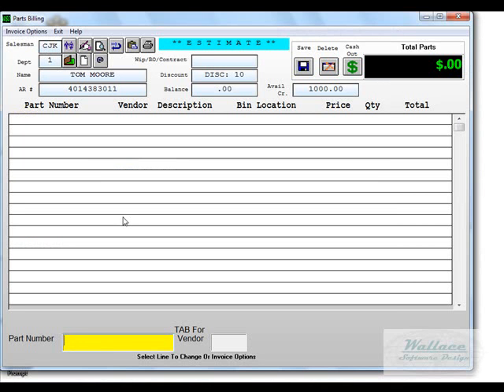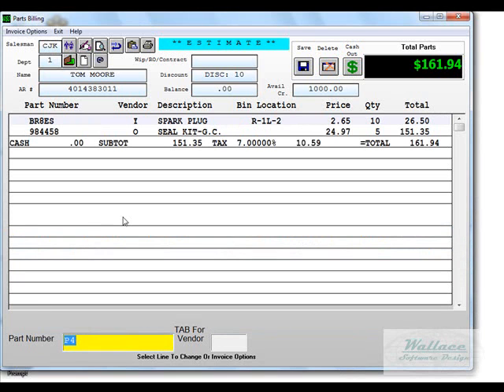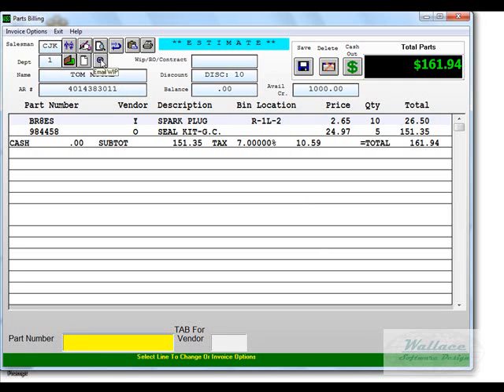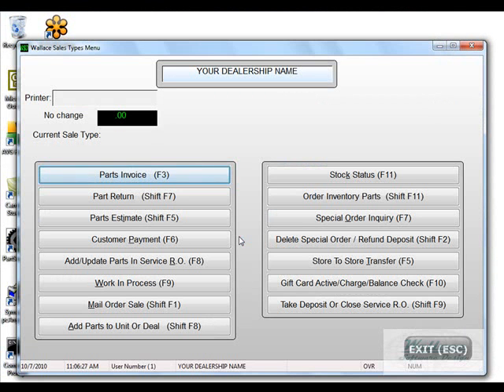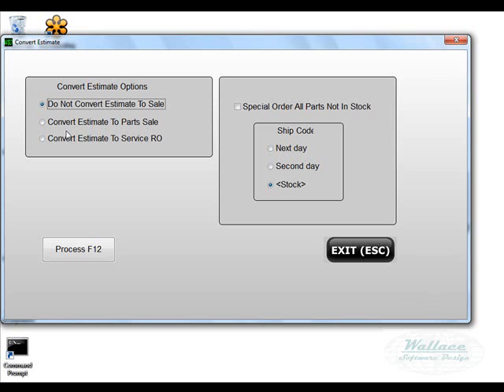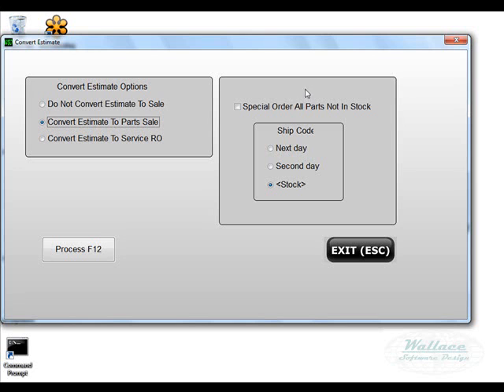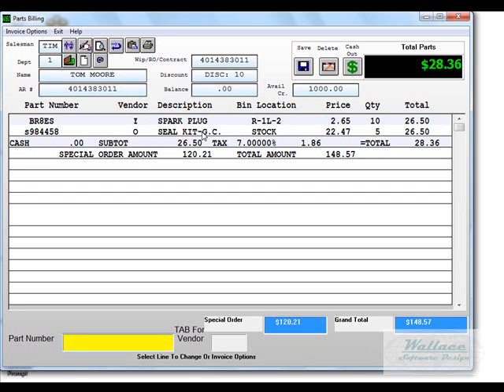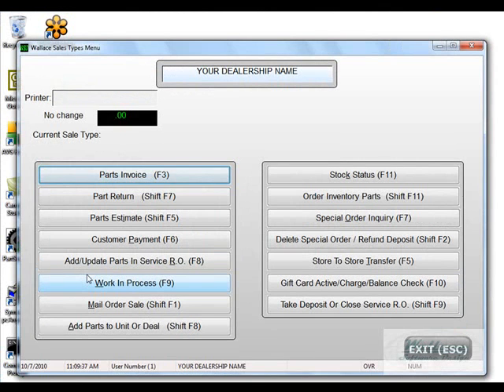1.2 - Parts Estimate